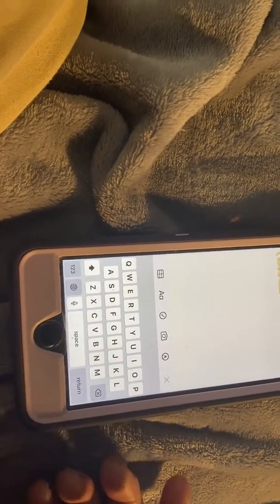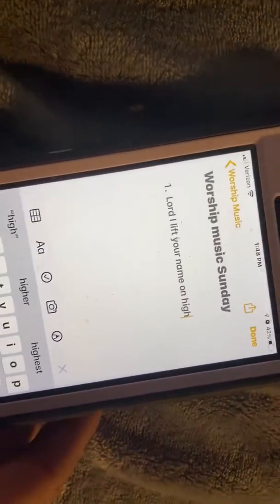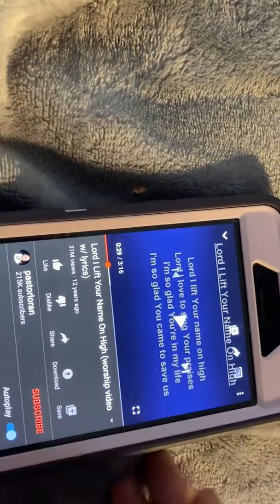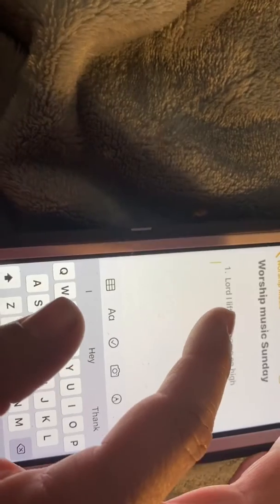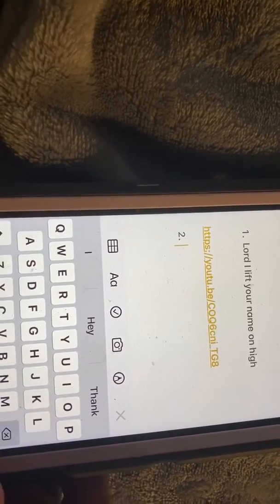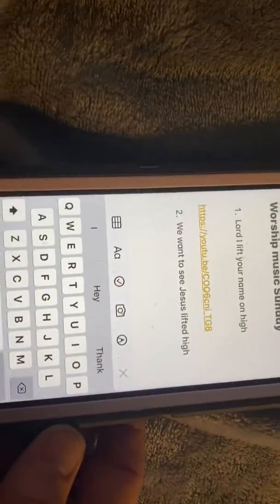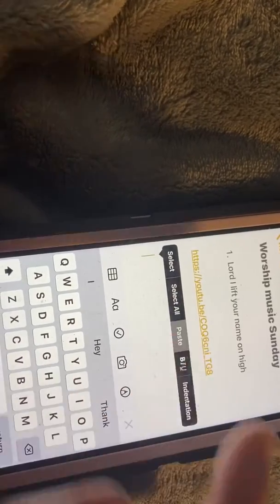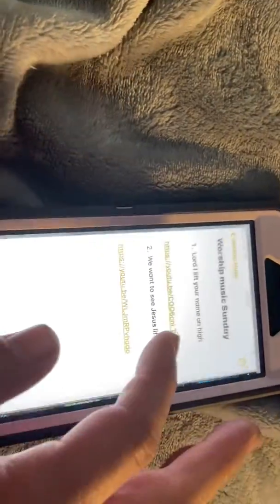How to copy and paste links for worship music